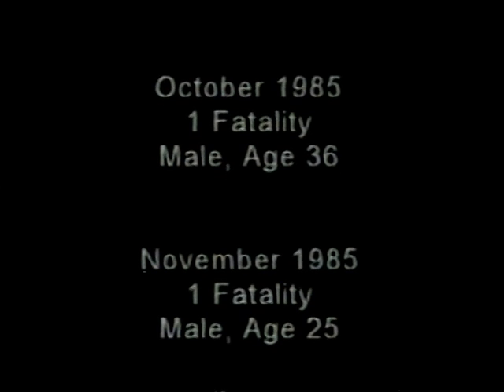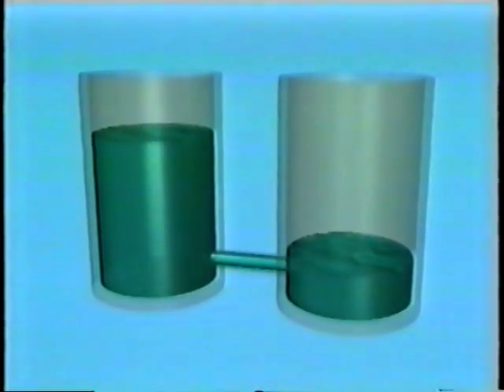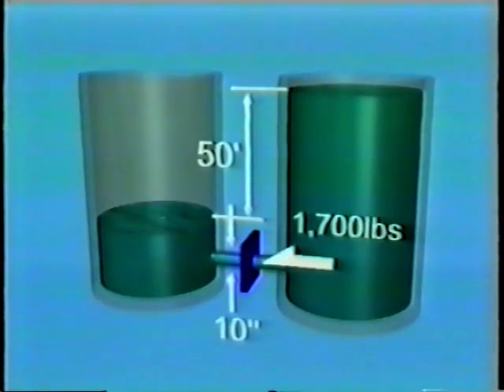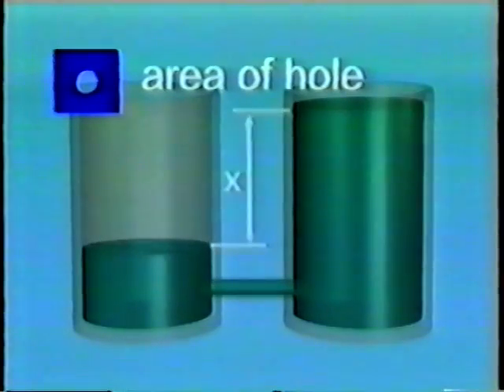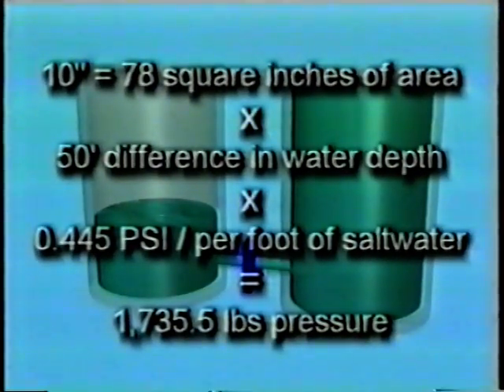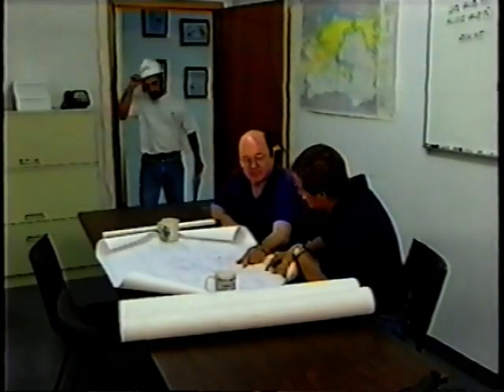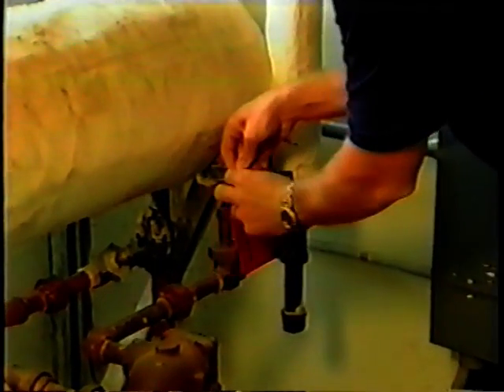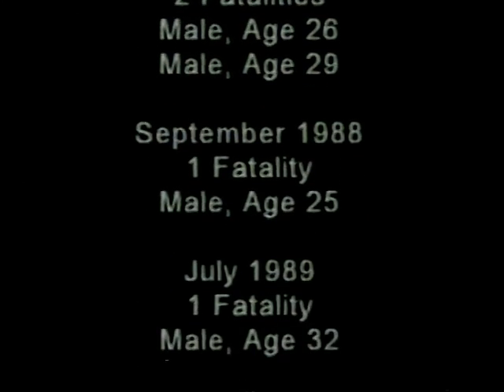The Hazards Of Diving In Delta P Working Environments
Опасности перепада давлений при водолазных работах